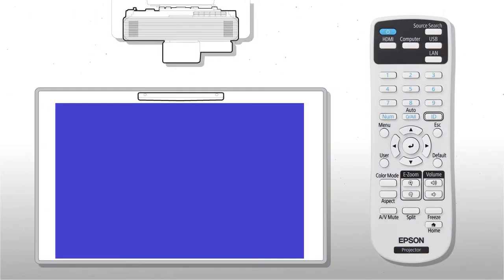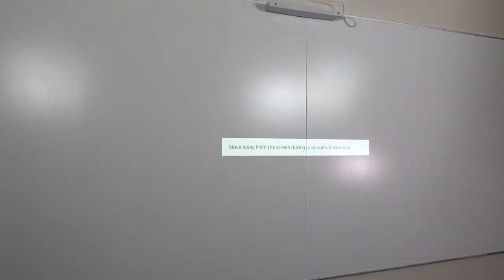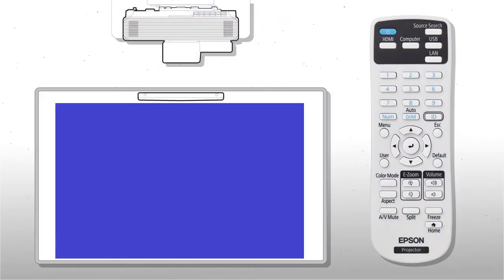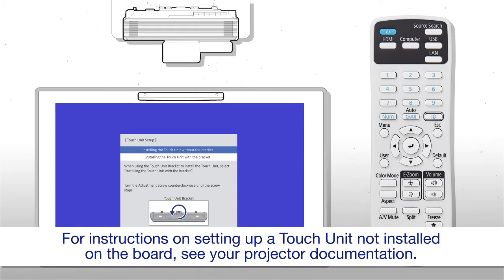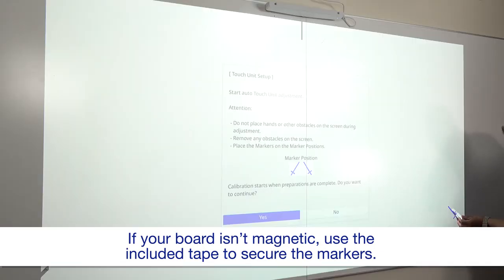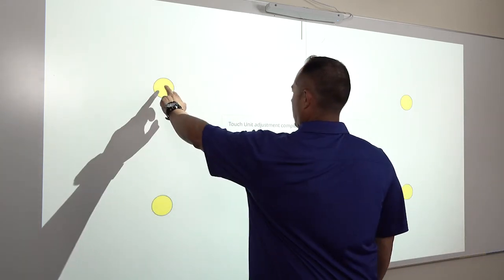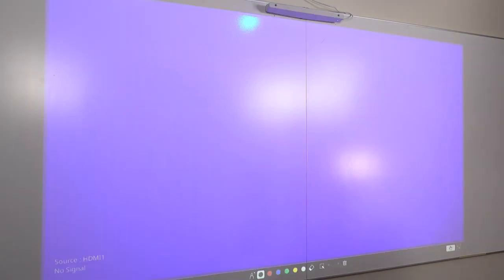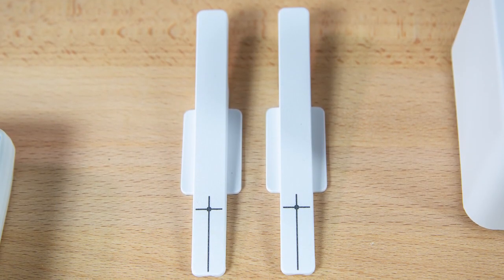Epson BrightLink 1480Fi/1485Fi Projector | #9 Calibrate the Projector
Learn how to calibrate the pens and touch unit when installing the BrightLink 1480Fi/1485Fi interactive projectors.